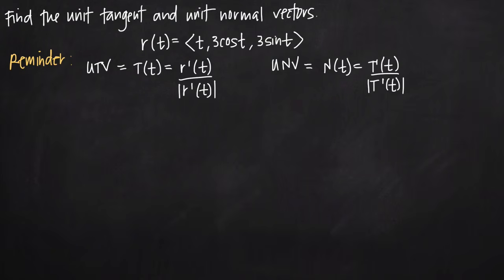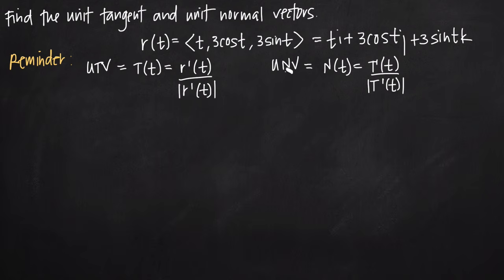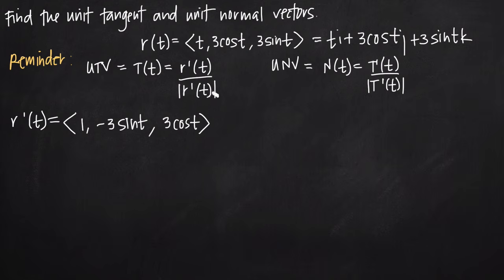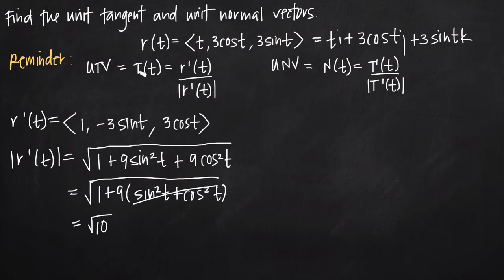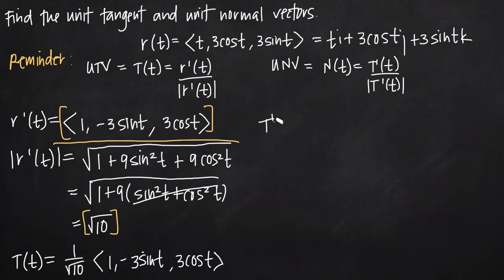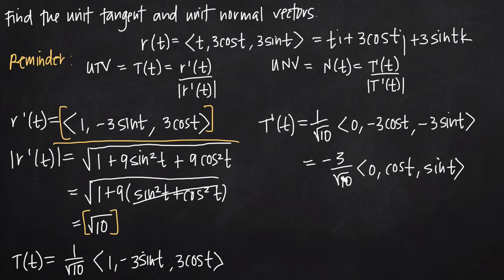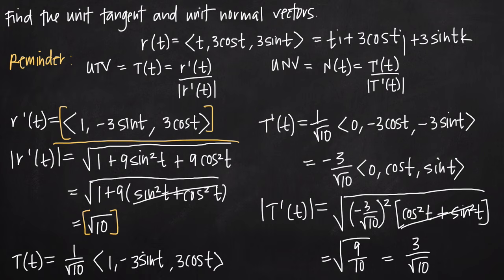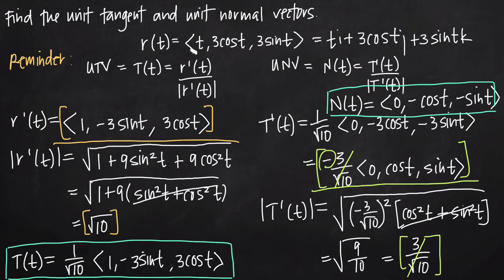unit tangent and unit normal vectors (KristaKingMath)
In this video we'll learn how to find the unit tangent vector and unit normal vector of a vector function.